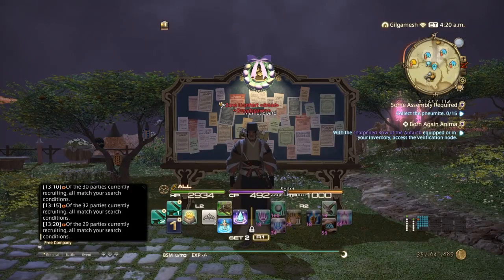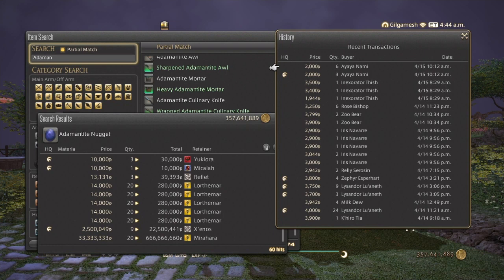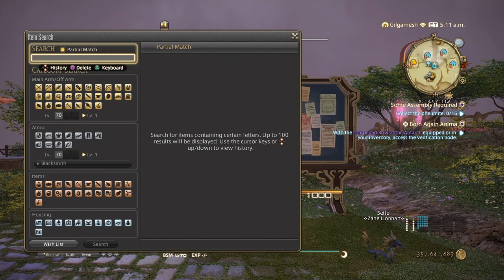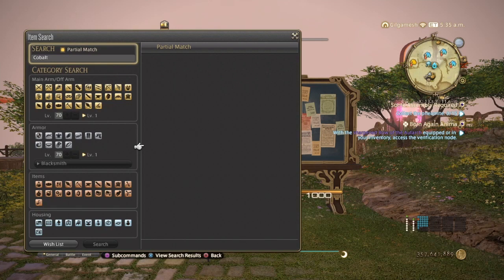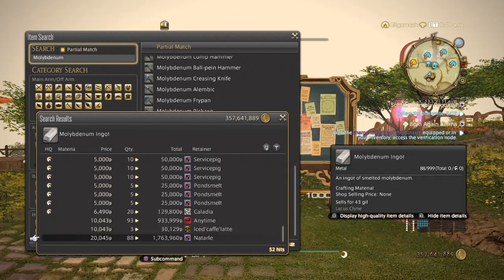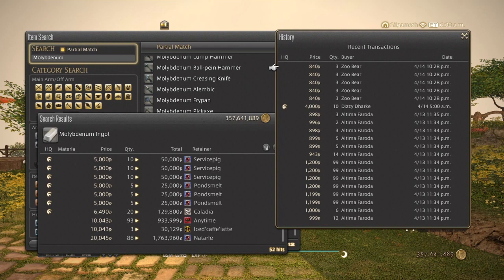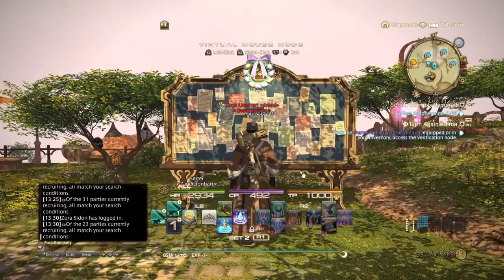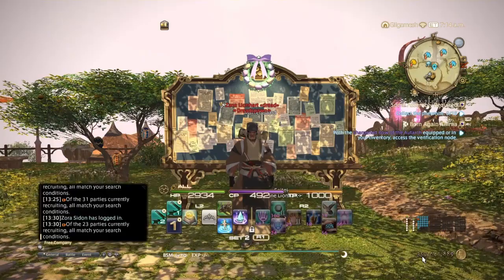How to make gil in ffxiv Stormblood with blacksmith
Hey guys as always disclaimer always check your market board before selling anything on this list.